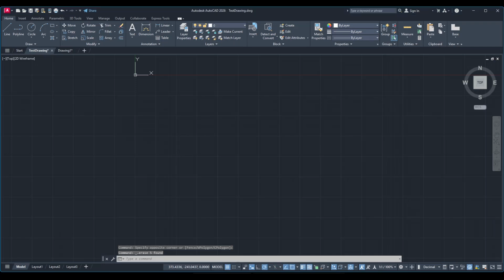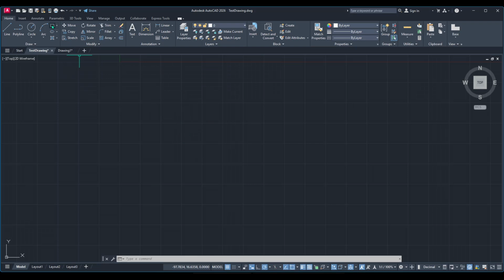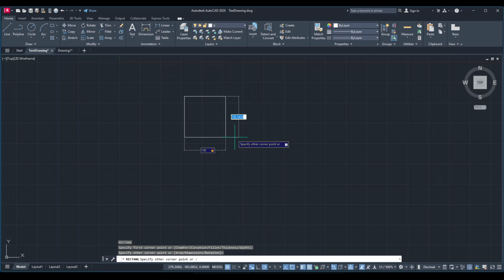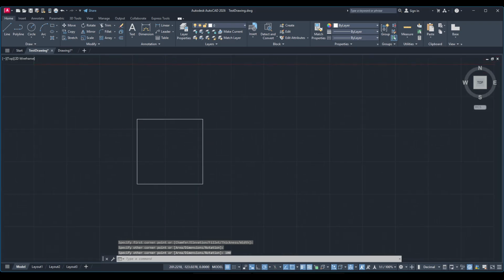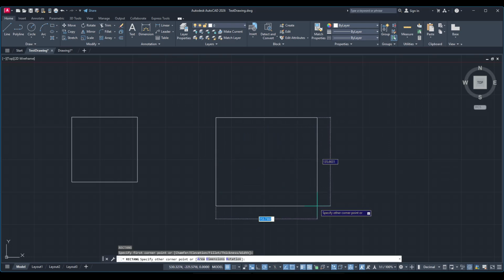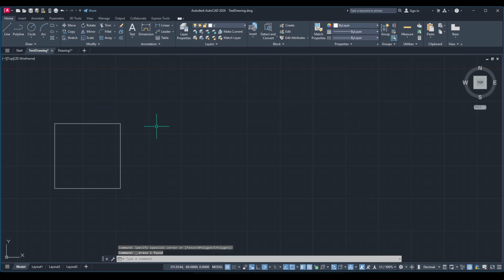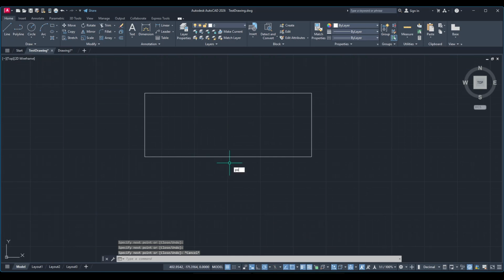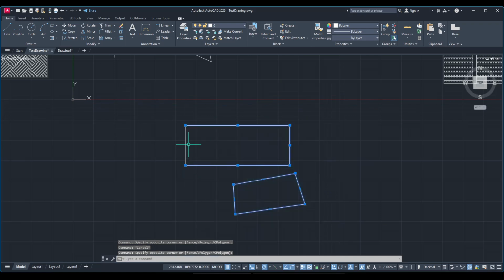How to Draw a Rectangle in AutoCAD (2026 Updated)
Here’s how to draw a rectangle in AutoCAD step by step.

In this quick tutorial, you’ll learn how to use the rectangle command, set dimensions, and place a rectangle accurately inside AutoCAD. This guide walks you through the exact process in a simple and beginner-friendly way so you can quickly create rectangular shapes for drafting, layouts, or technical drawings.